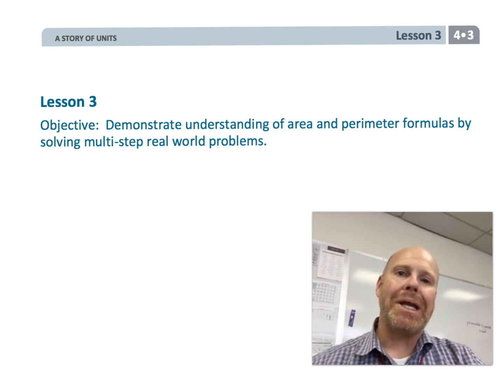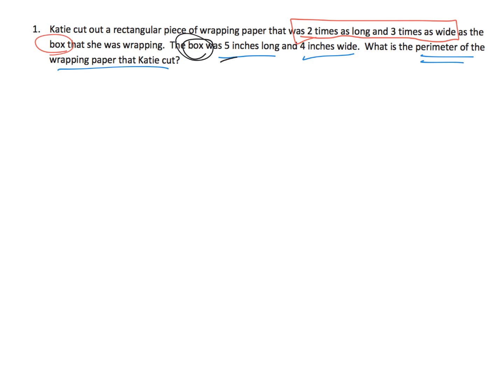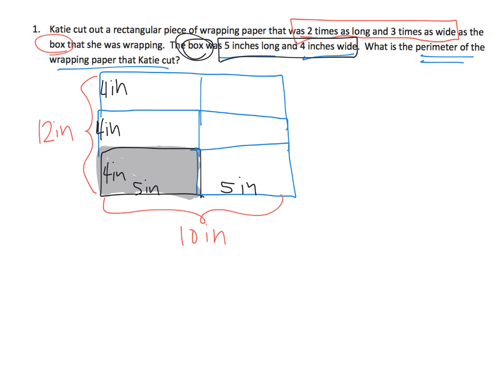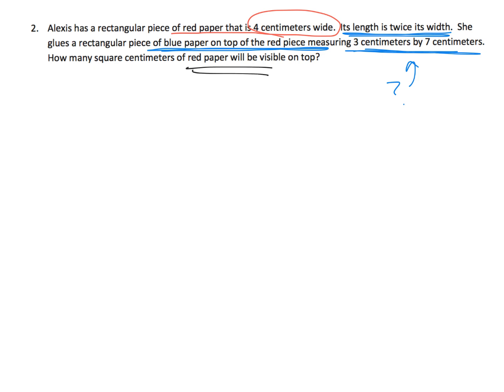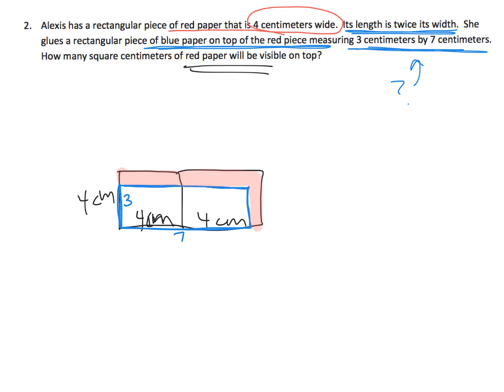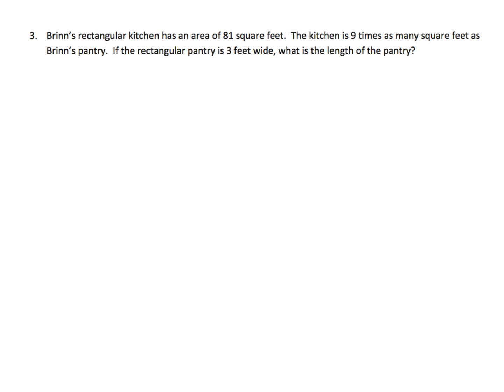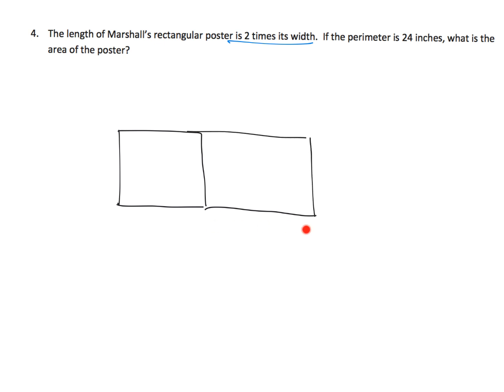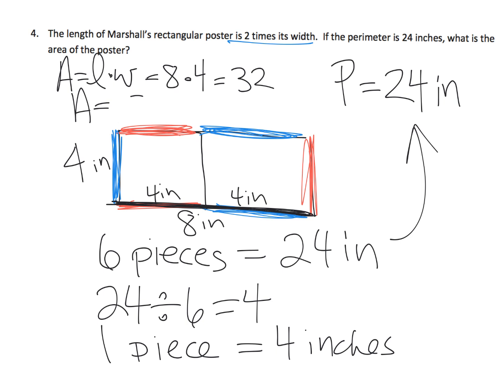Eureka Math Grade 4 Module 3 Lesson 3